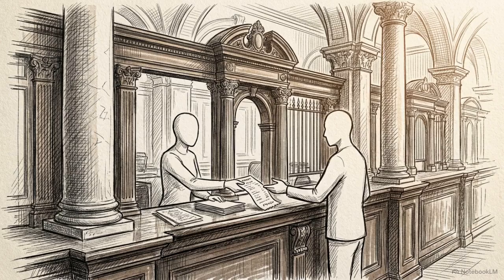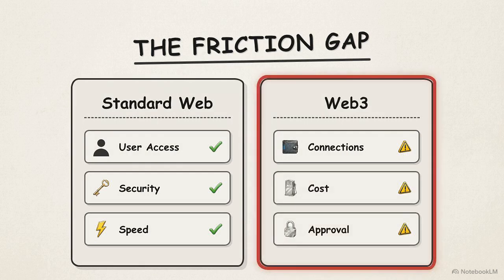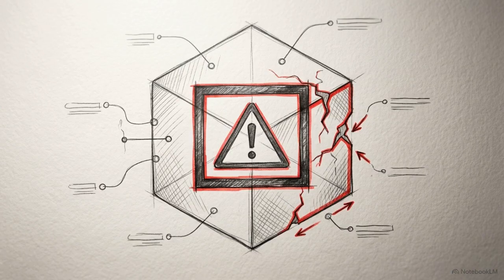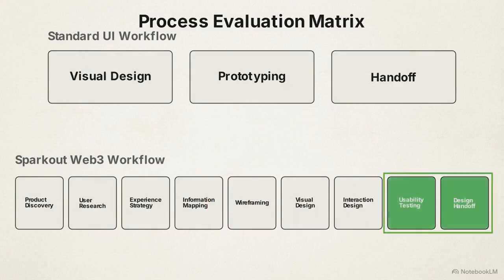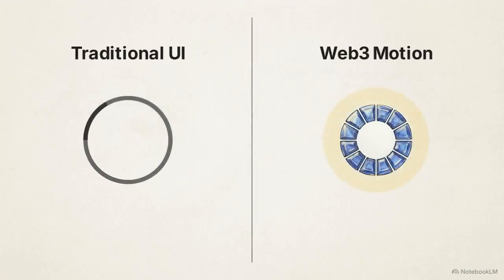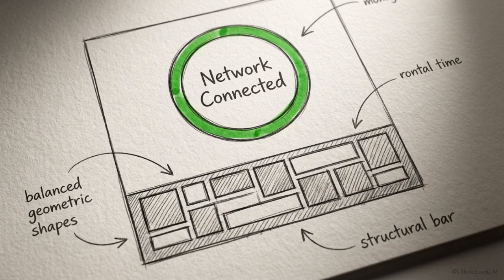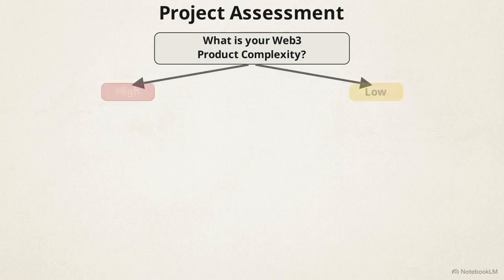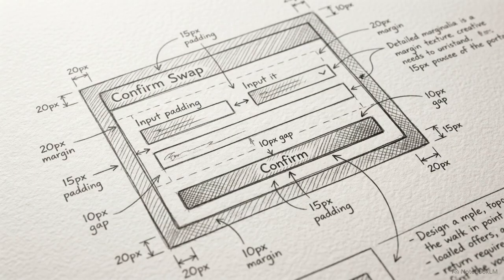Web3 UX Design Strategy: When to Outsource and When to Build In-House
Creating a seamless user experience in Web3 is not easy. From complex wallet interactions to decentralized workflows, many blockchain projects struggle with usability. This is where Web3 UX outsourcing can make a significant difference.

In this video, we break down whether outsourcing UX design for Web3 projects is the right decision and how it can help improve user adoption, engagement, and overall product success.

Here’s what you’ll discover:

• Why Web3 products struggle with user experience
• The role of UX in blockchain adoption
• Pros and cons of Web3 UX outsourcing
• When outsourcing is the smarter choice
• Key factors to consider before hiring a Web3 UX partner
• How to deliver intuitive and scalable Web3 experiences

Outsourcing Web3 UX design allows businesses to access specialized expertise, speed up development, and create user-friendly decentralized applications. However, choosing the right approach depends on your project goals, timeline, and internal capabilities.

If you're building a blockchain product and want to avoid poor user experience that leads to drop-offs, this video will help you make the right decision.